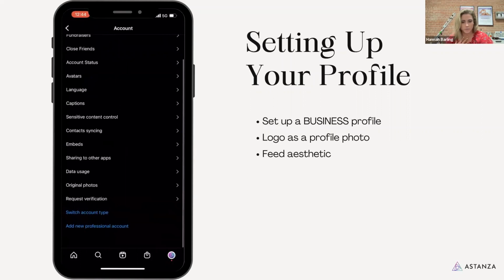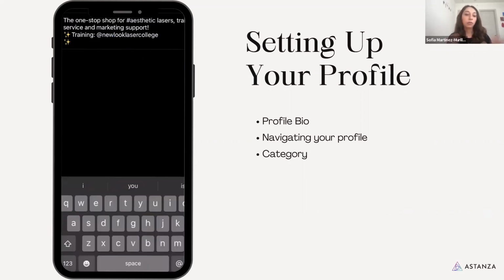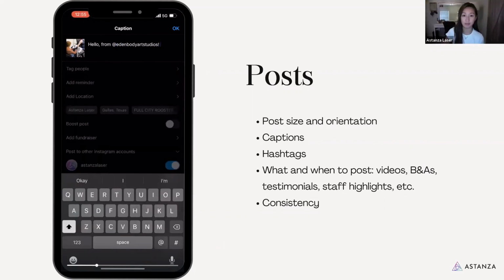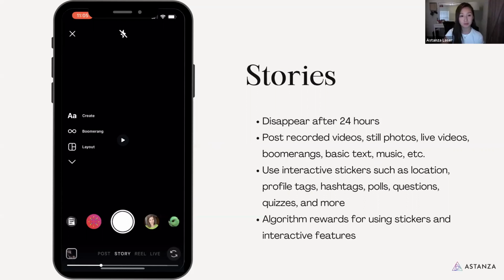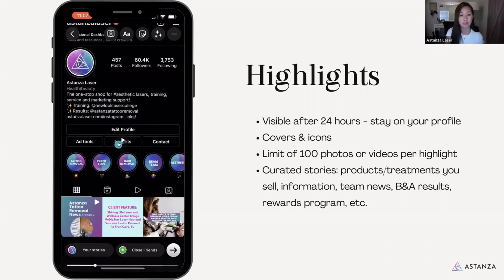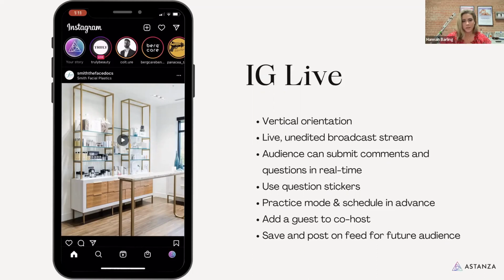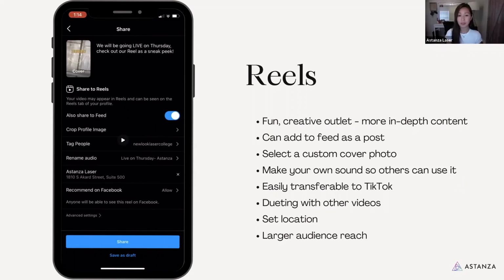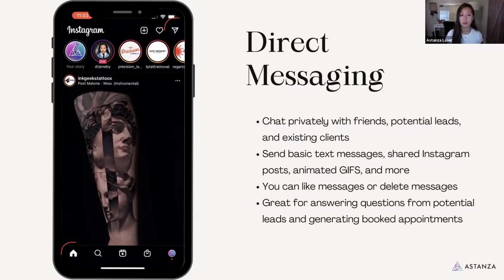How to Instagram for Aesthetic Laser Businesses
Watch this webinar to learn how to use Instagram and navigate the platform with ease. Master the ins and outs of the most popular social media site for aesthetic laser businesses.

Aesthetic laser businesses reap big rewards when they leverage their social media profiles. Get more clients for your laser tattoo removal business by mastering Instagram! Learn how to use Instagram for your laser hair removal business from Astanza’s award-winning marketing team. Our experts will guide you step-by-step on how to set up your aesthetic laser business’ Instagram account for success.

WEBINAR CONTENT:
– How to set up your business profile
– Optimizing your page
– Understanding the algorithm
– Increasing your engagement
– Growing your presence

First-time Instagram user? No worries – our experts will show you the ropes so you can master the most popular social media platform for aesthetic laser businesses. Even if you’ve been using the platform for a while, you’ll gain expert insight on how to capitalize on your efforts and be even more successful online. Whether you’re an existing laser hair removal practice or an entrepreneur ready to launch a laser tattoo removal business, tune into this webinar so you don’t miss out on industry-leading Instagram strategies.